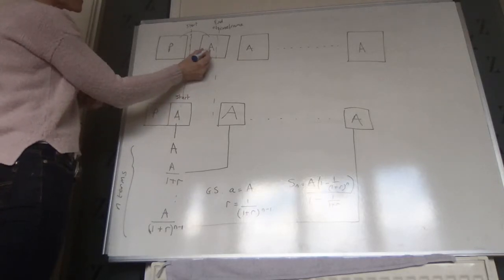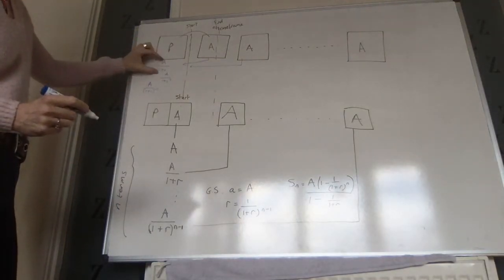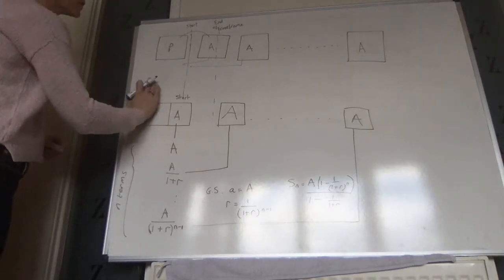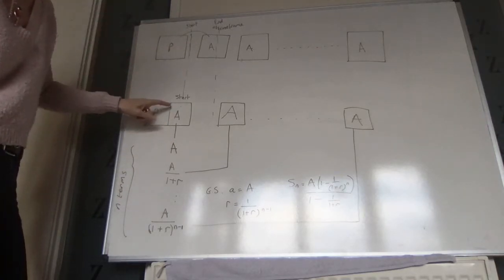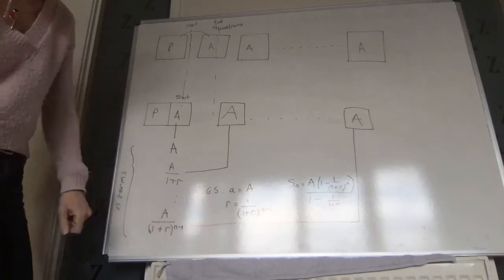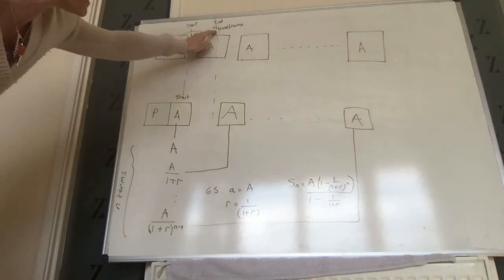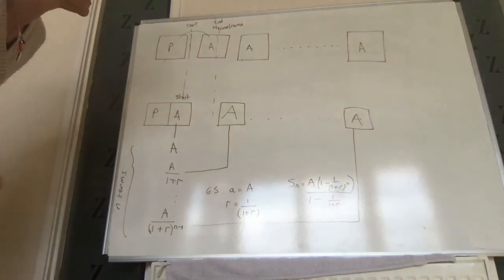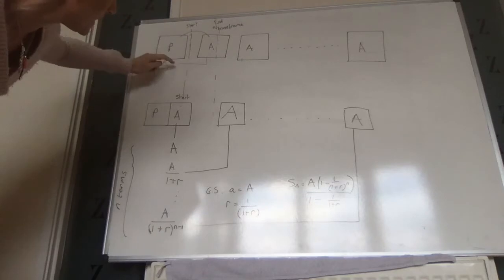FinancialMaths5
This video is about 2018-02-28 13:30:20